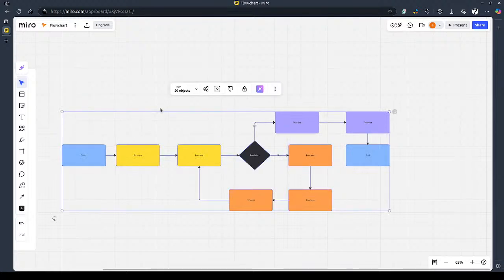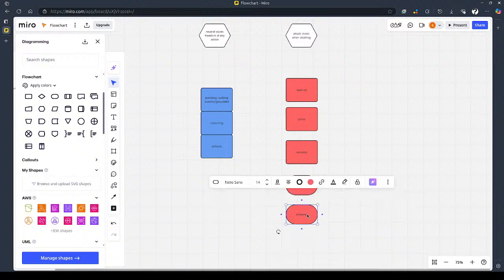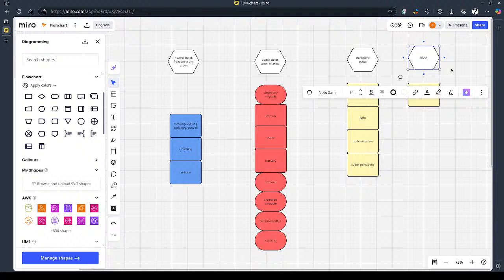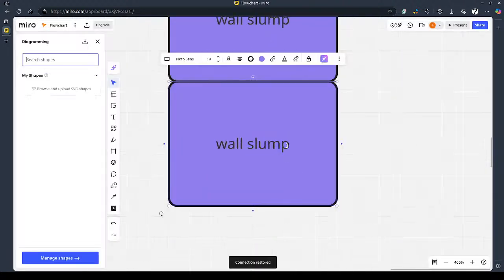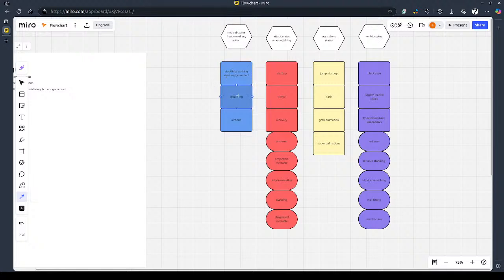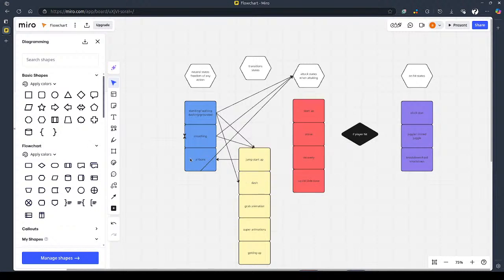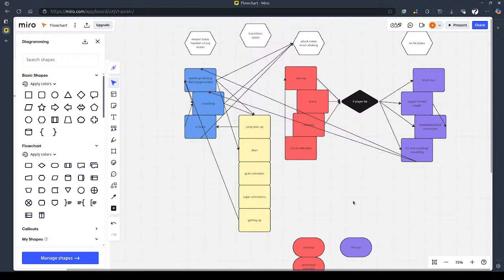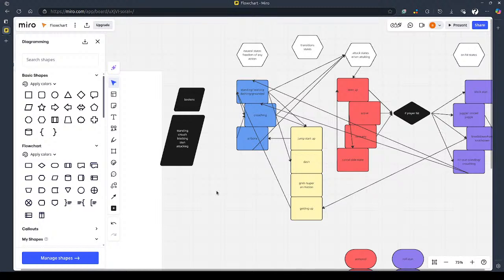making the state diagram of a fighting game for a state machine